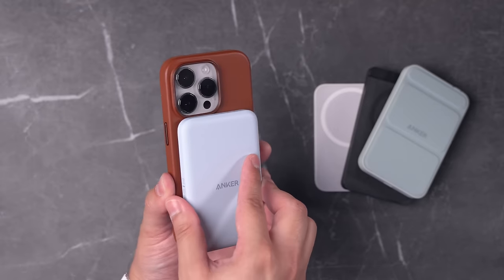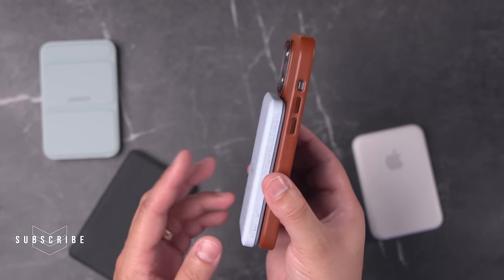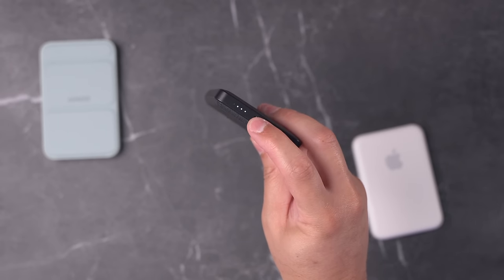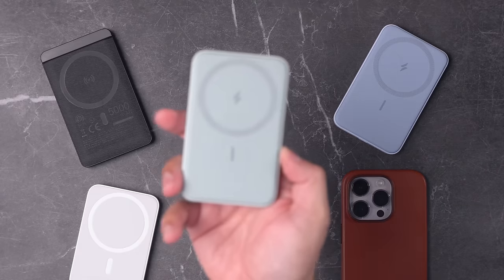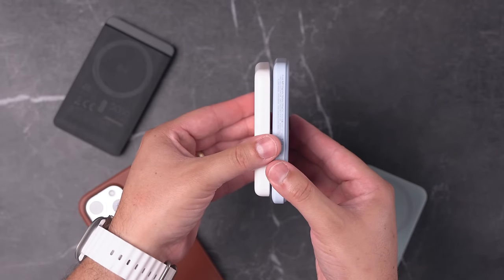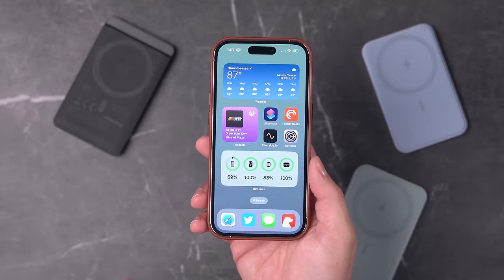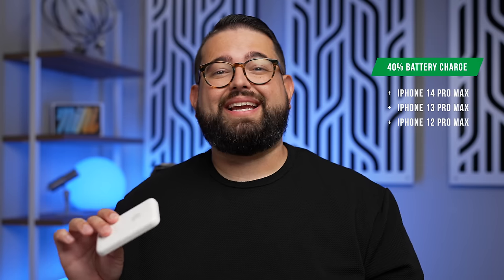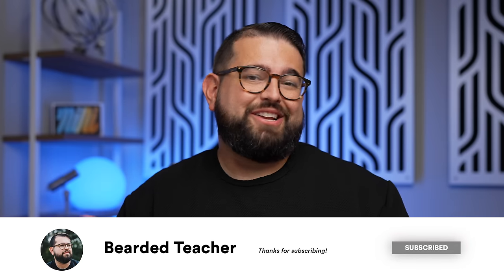Best iPhone 15 MagSafe Battery Packs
MagSafe Battery packs for iPhone are a quick way to recharge without being tethered to the wall, plus they're great for travel and can even charge AirPods! Here are my Top 4 choices for iPhone 15 MagSafe battery packs.

🛒 MagSafe Battery Packs

Anker 621 MagSafe Battery

Mophie MagSafe Battery

Anker 622 MagGo with Kickstand

🎧 My Podcasts

Chapters

00:00 Introduction
00:40 Anker 621 MagSafe Battery
01:35 Mophie MagSafe Battery
02:52 Anker 622 MagGo with Kickstand
03:24 Apple MagSafe Battery Pack
04:58 Apple MagSafe Battery Tips